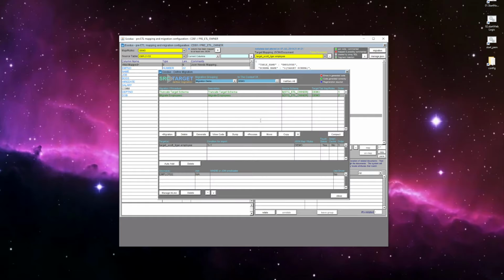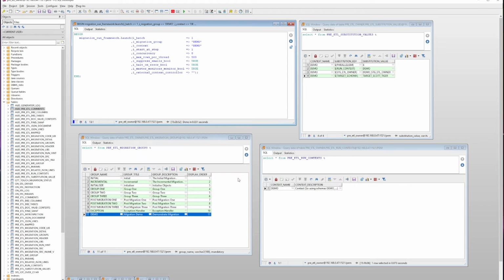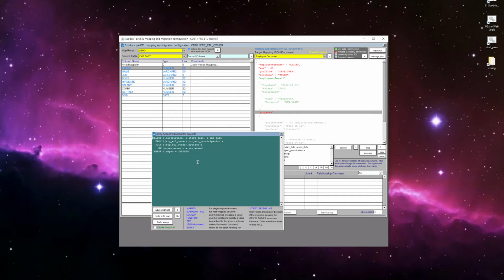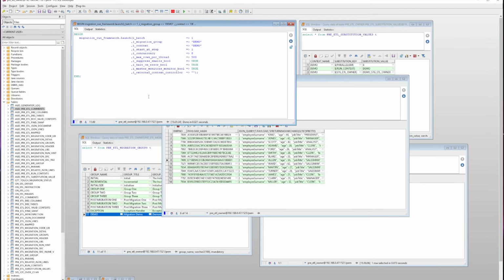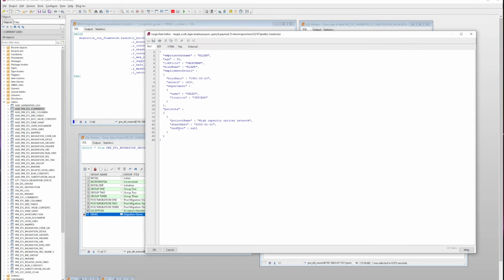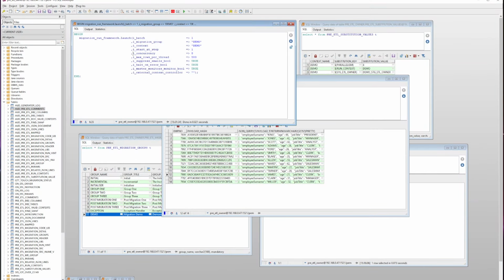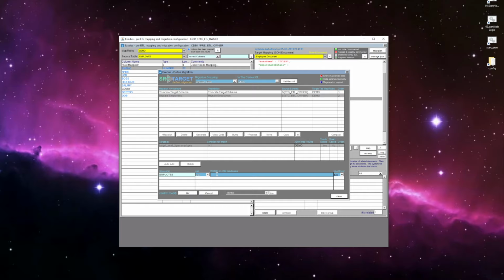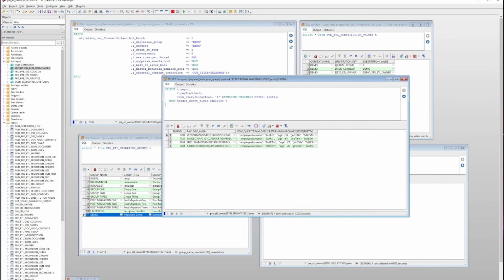Exodus Migration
Migration Guide.

Exodus is an Open Source, mapping, documenting, and migration tool especially designed with Oracle PL/SQL developers in mind.  If you are comfortable with Oracle PL/SQL then all your mapping and migration code can be constructed here without the need for non-Oracle external tools.  There is no magic “black box” behaviour.  All of the auto-generated code (also in PL/SQL) is made available and viewable from within the tool, and because it’s in a language that seasoned Oracle developers are expert in, there will be no unexpected surprises with the technical approach.